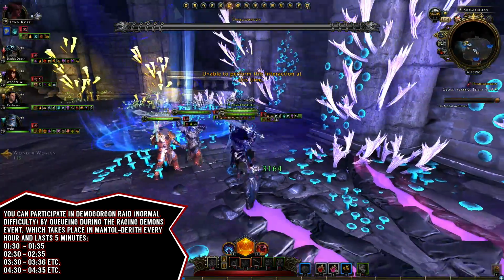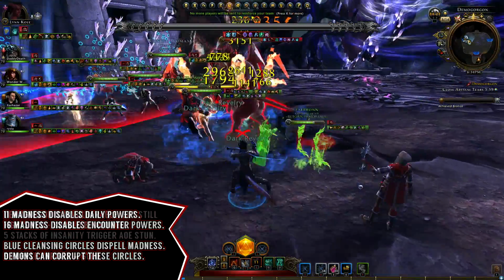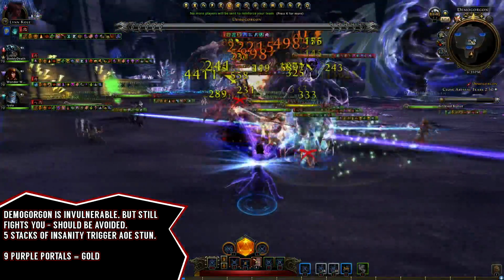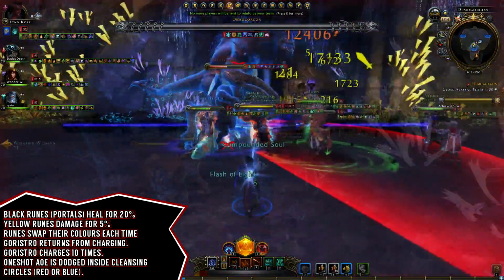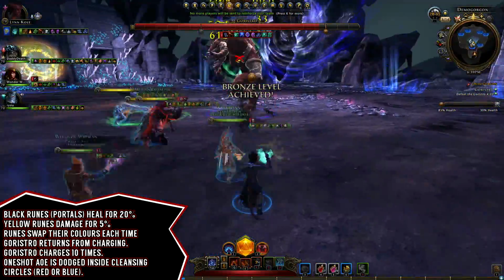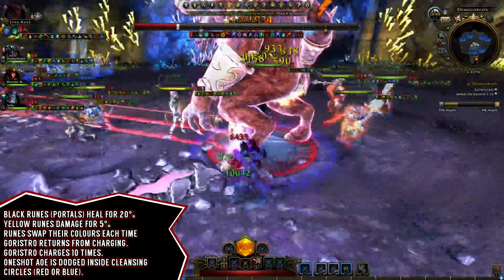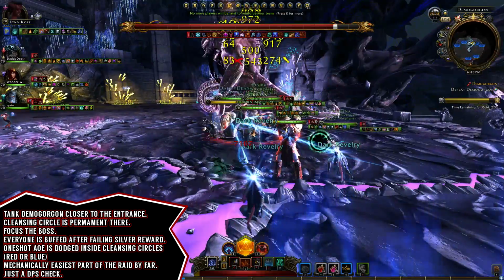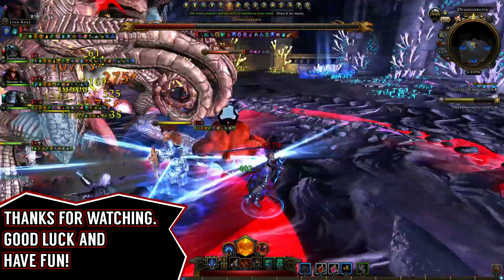Guide to Demogorgon (Normal Difficulty) [Neverwinter Guide || 1080p || 60 fps]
A quick guide to the mechanics of Demogorgon raid (normal difficulty) in Neverwinter.